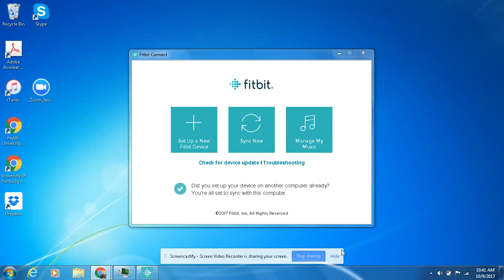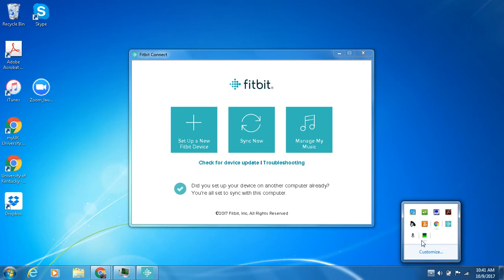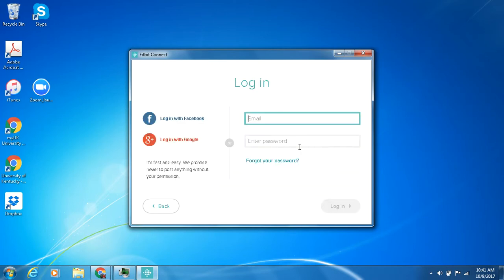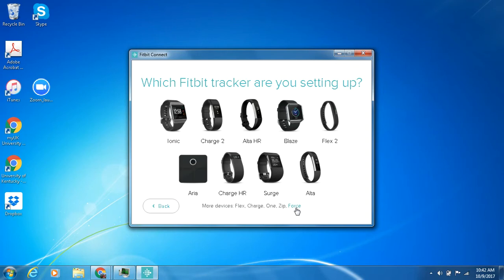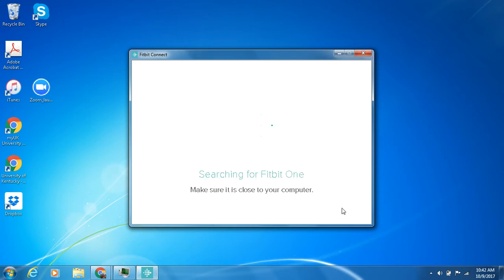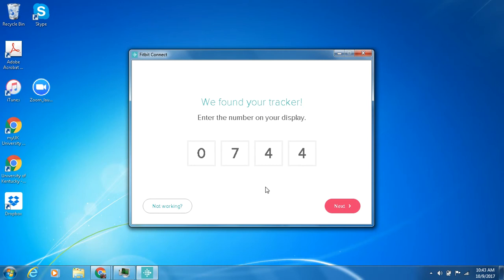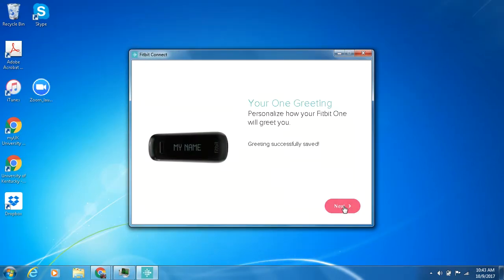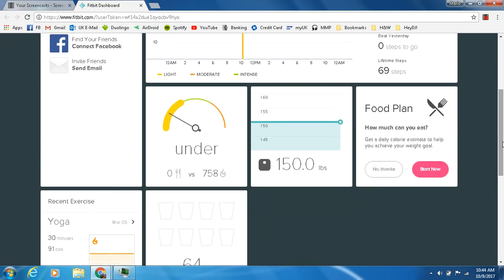New Fitbit? How To Update Your Account Using a Computer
A walkthrough showing how to remove an old Fitbit and add a new one. Once you update your Fitbit account, you'll be able to see steps from your new Fitbit on fitbit.com and on the Fitbit app.